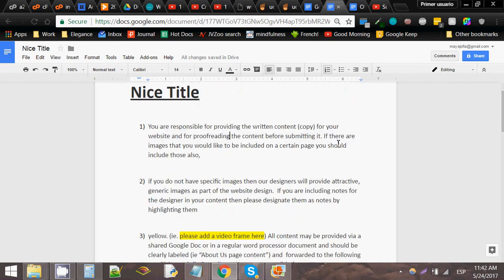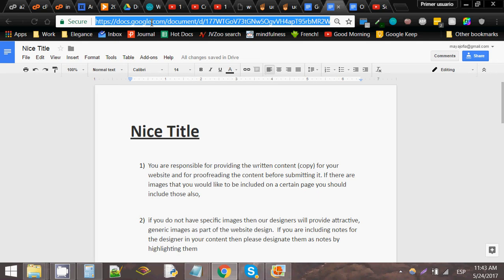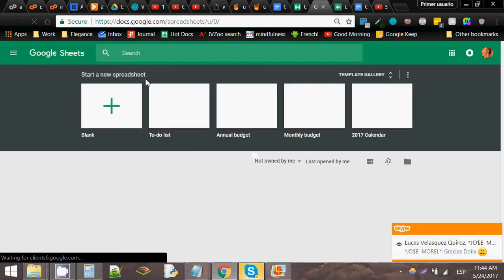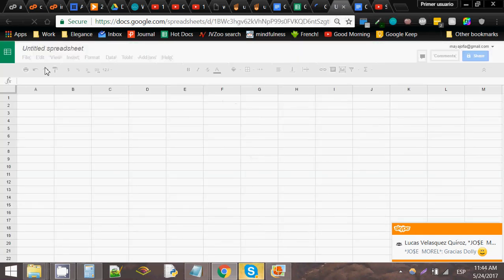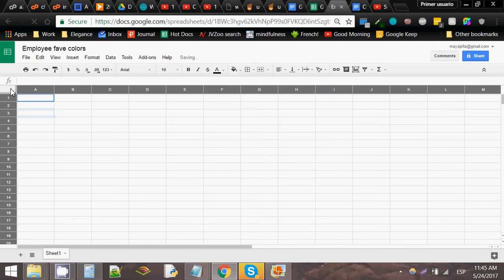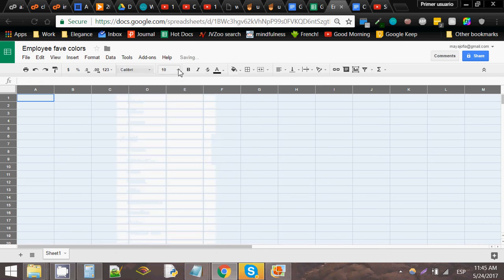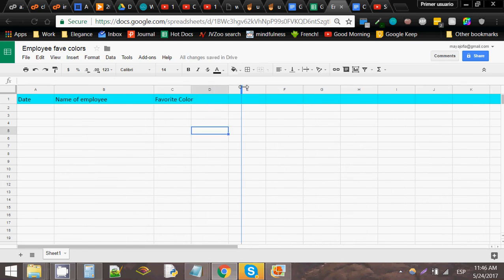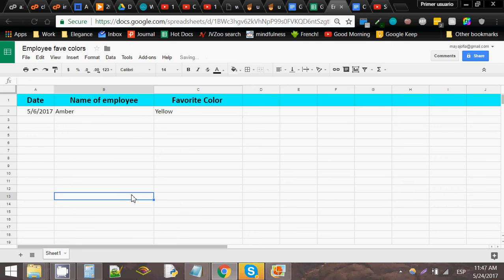How to Doc for Dwayne